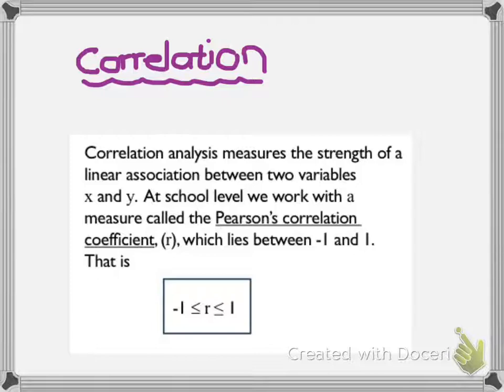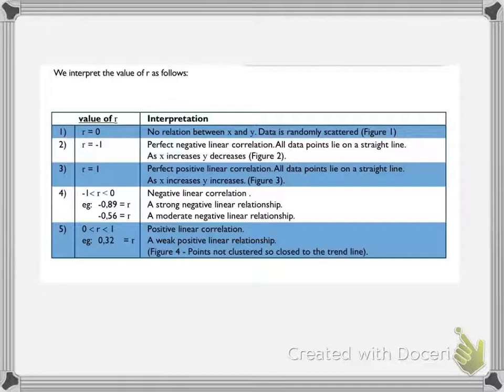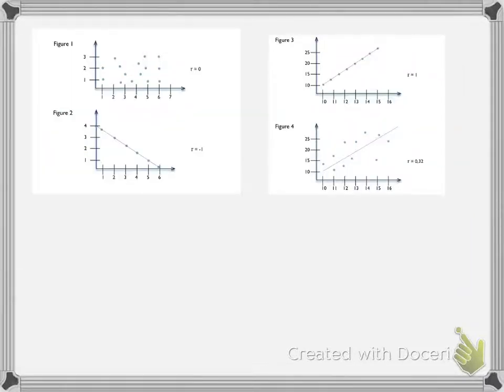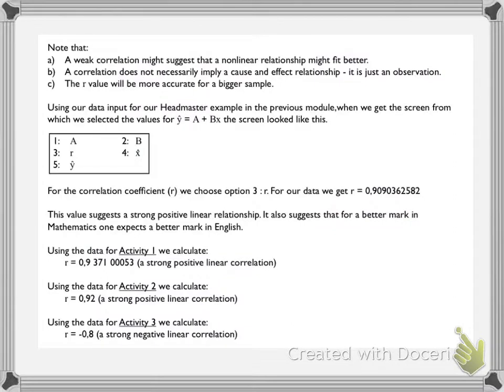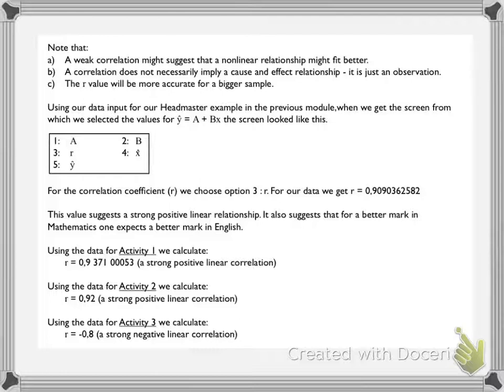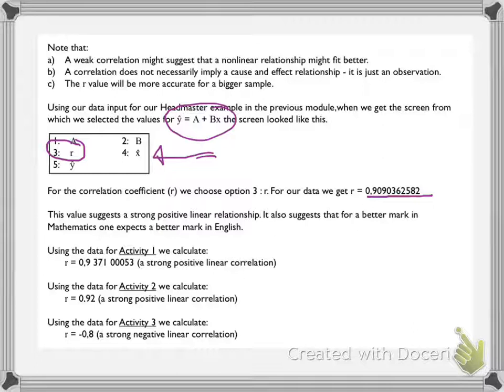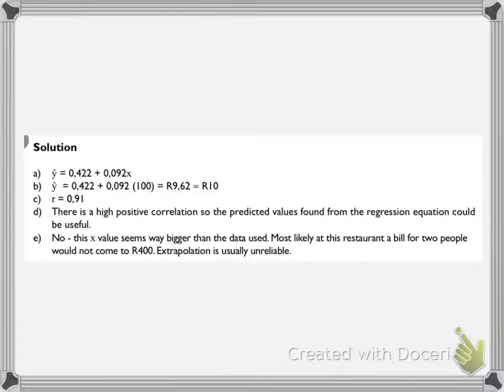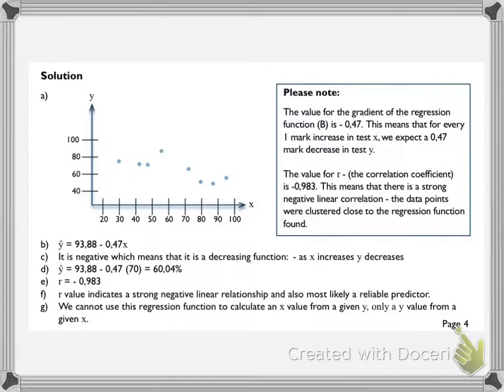Miss M on correlation